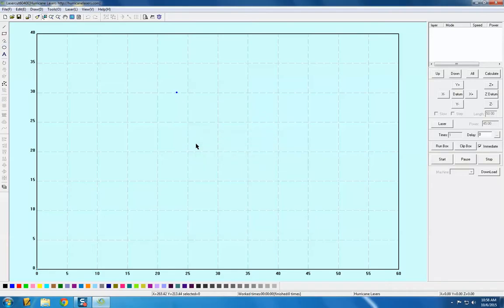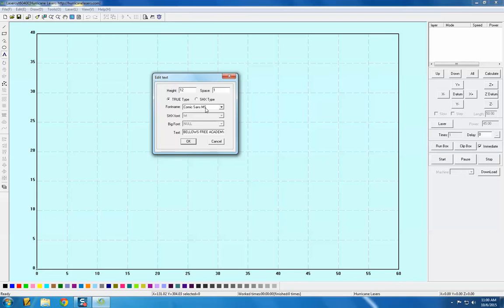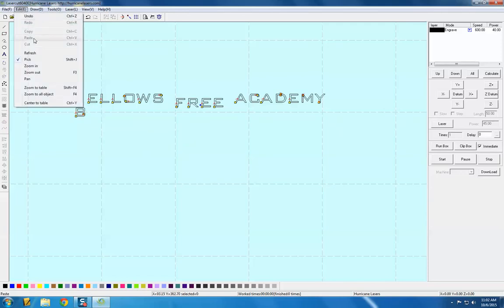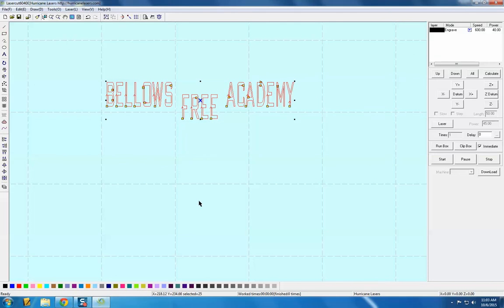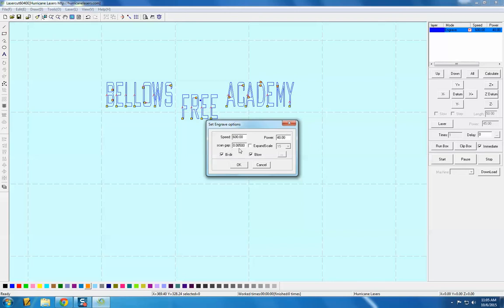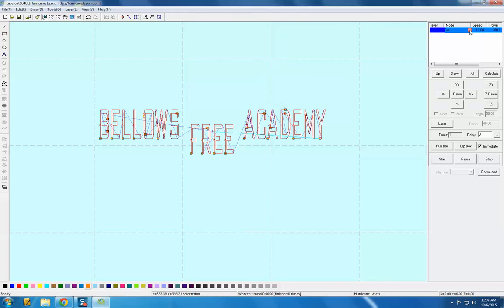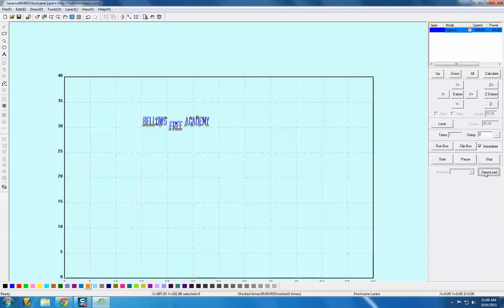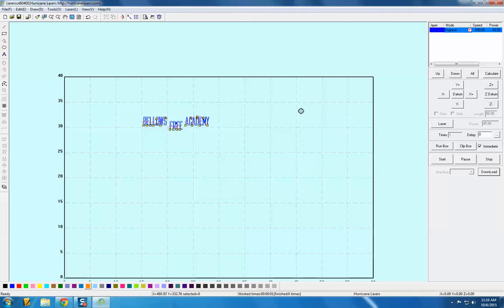LaserEngraver: Introduction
This tutorial give the user a tour or the interface and shows how to create font, engrave font, cut font and download the geometry to the laser drive.